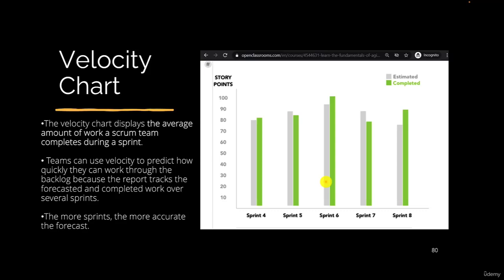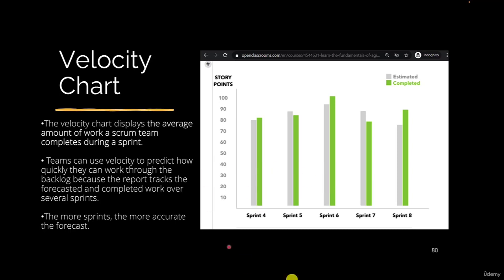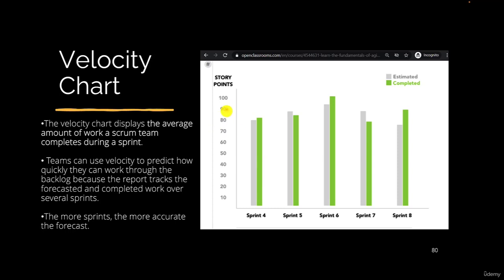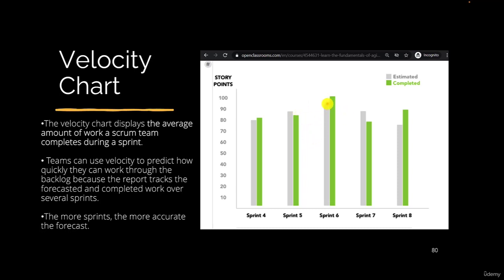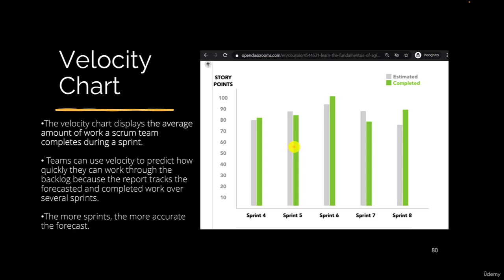021 Velocity Chart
021 Velocity Chart